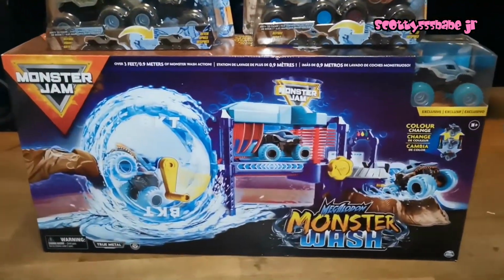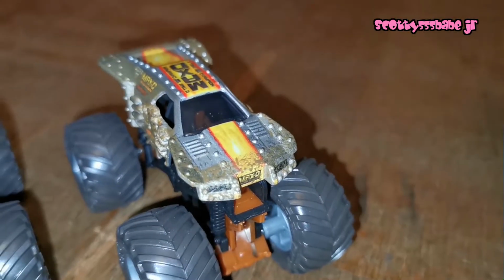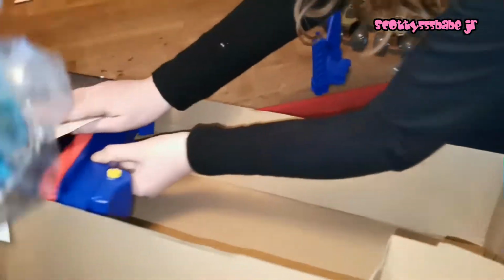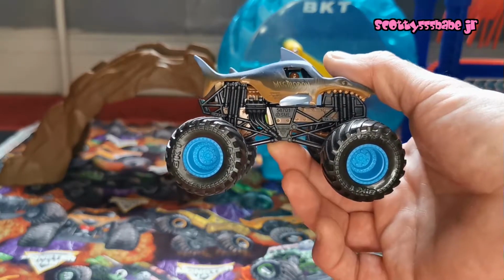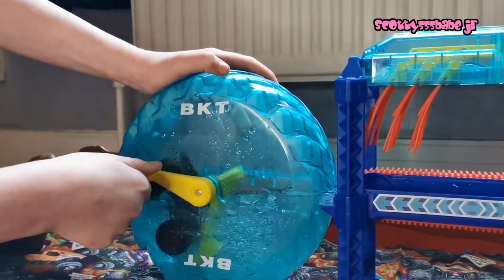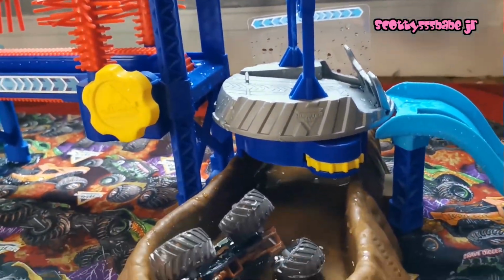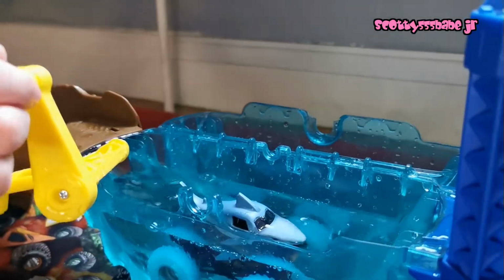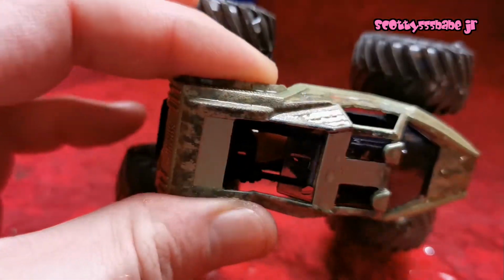MEGALODON MONSTER WASH Monster Jam Color Change monster trucks UNBOXING and play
In this video we are going to be unboxing the Monster Jam Megalodon Monster wash from spinmaster toys for some fun monster truck action with the monster jam color change monster trucks.
These are awesome toys for water play and more, enter the monster wash with your dirty truck and wash it clean with warm water in the BKT tire spin wash before making your exit through the drier and either down the ramp to safety or into the pool of cold water where your truck will become dirty again, also if you enjoy playing in sand and dirt then why not wash the truck off in the Monster wash...